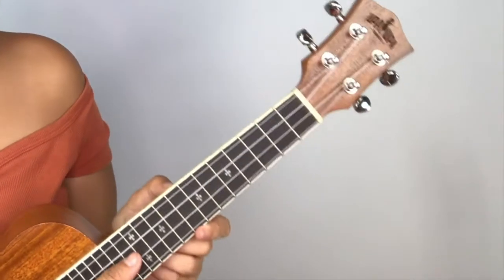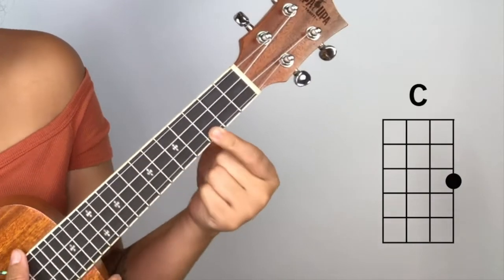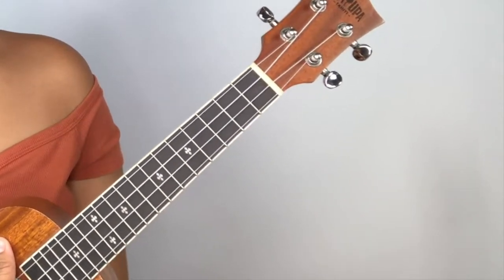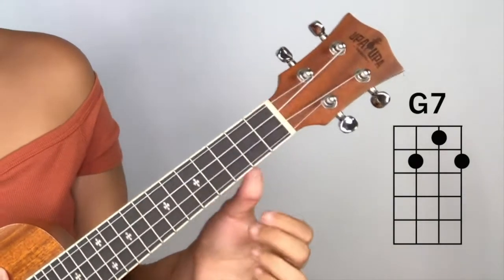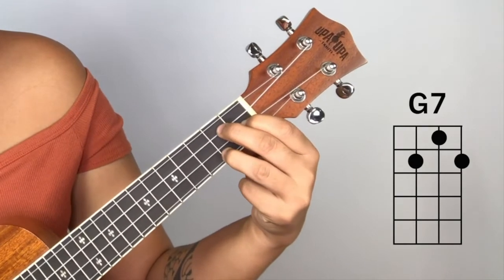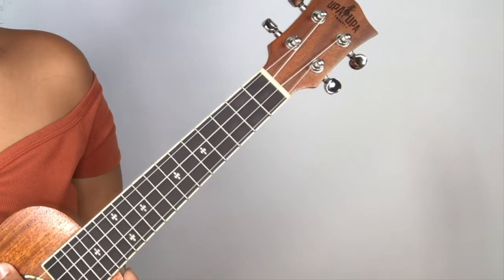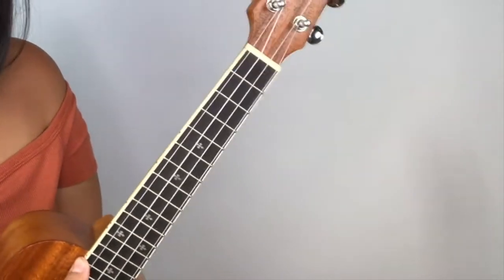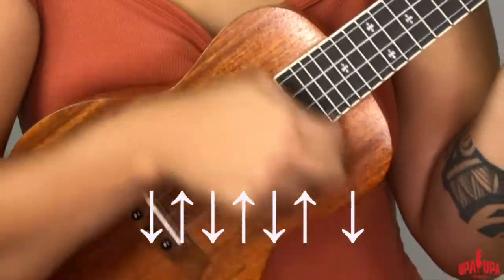Easy ukulele tutorial - Tui Hei - Esther Tefana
Ia Ora Na friends!

This week Eudoxie presents an easy ukulele lesson to learn "Tui Hei" by the tahitian singer Esther Tefana. A video presented by Upa Upa Tahiti, a ukulele brand based in French Polynesia.

Every week, discover a tutorial shot in Tahiti to learn how to play, the rhythm, the positioning of the fingers to play the ukulele like in Tahiti !

Tui Hei
by Esther Tefana

Chords : C / G7 / Am

Tera mai te tiare
Here is the flower
Tera mai te maire
Here is the fern
Tera mai te hei Tahiti
Here is the tahitian flower crown

A tui ana ra
Made
I te hei unauna
The beautiful flower crown
Ei faanoanoa to taua tino
Which parfumes our bodies
A tui ana ra i te hei upoo
Made the flower crown
E haapeuraa nau teie po
So i'll be beautiful tonight